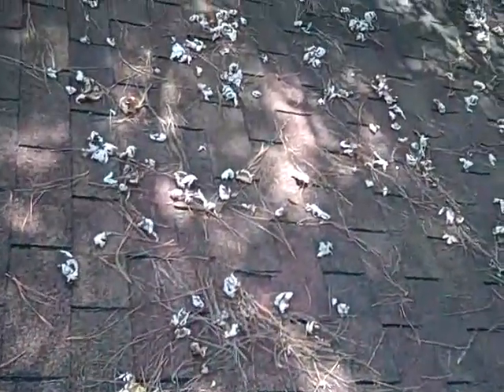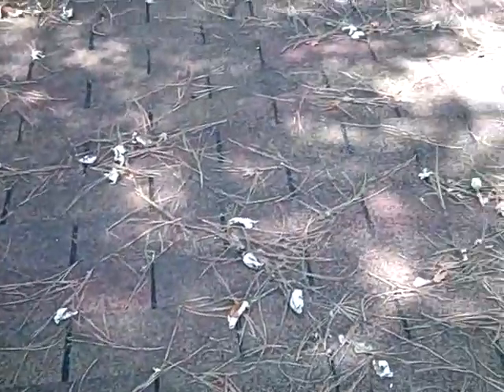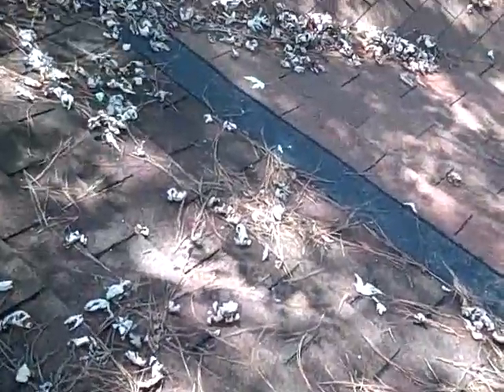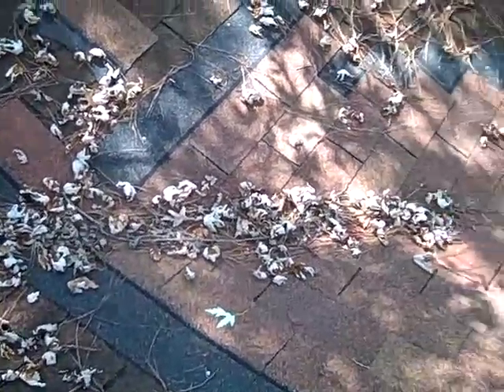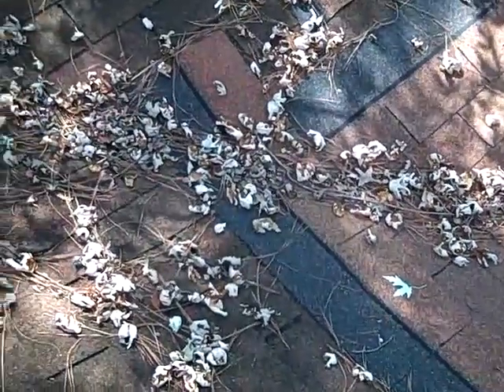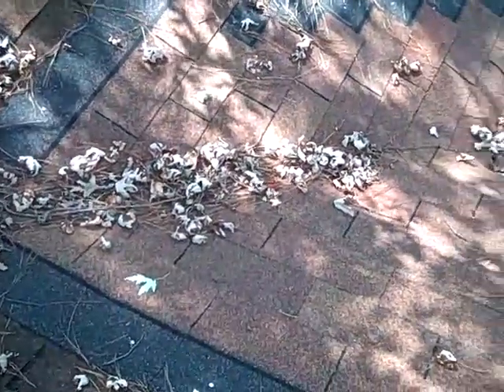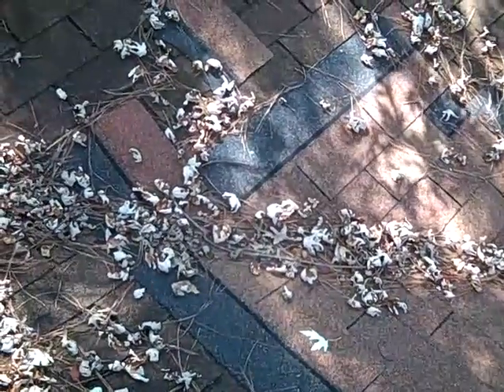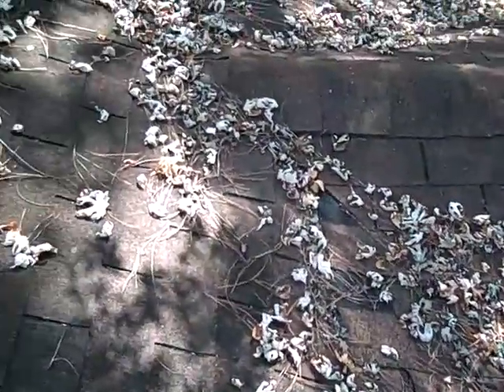atlanta home inspector finds Three layers of roof shingles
This roof has two layers of shingles and three where there are more recent repairs.